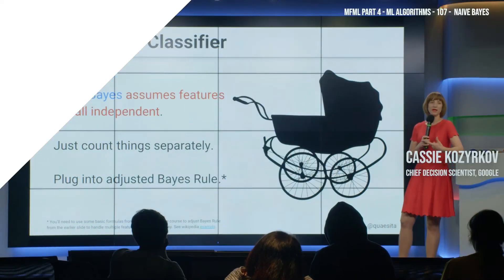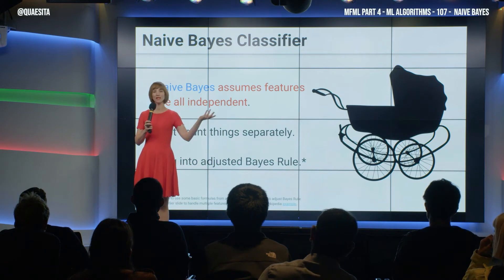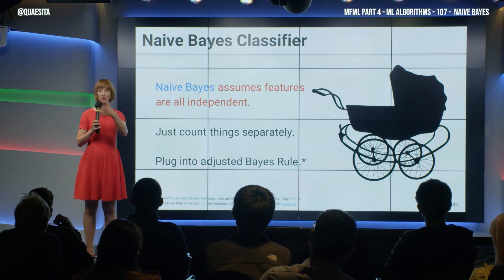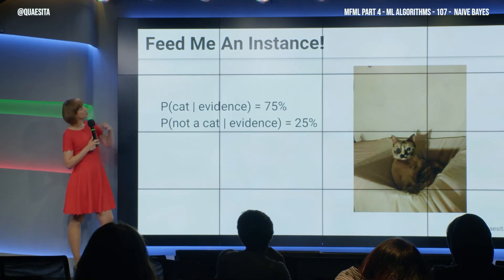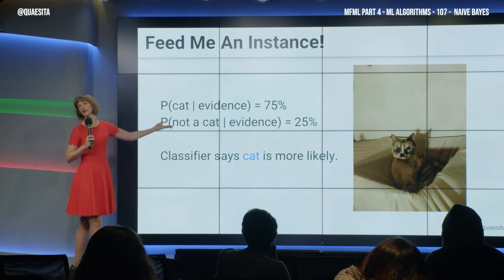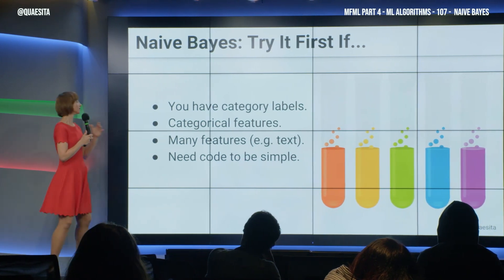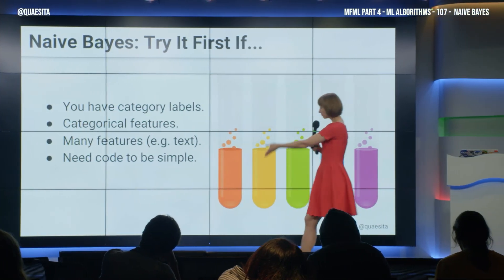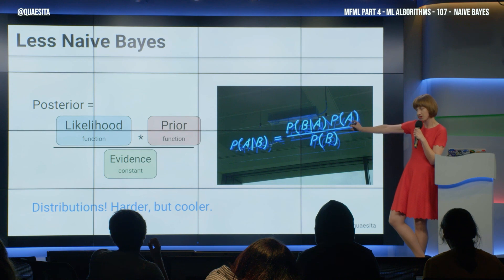MFML 107 - What's so naive about Naive Bayes?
Now that we've see how easy it is to calculate the components required for using Bayes' Rule, we're ready to understand what's so naive about Naive Bayes and why it's a favorite method for those who want to keep their code as simple as possible.

Be sure to watch this episode after the previous one so they both make more sense.